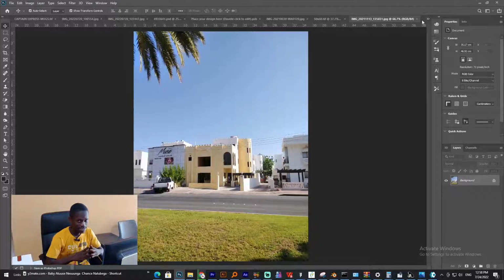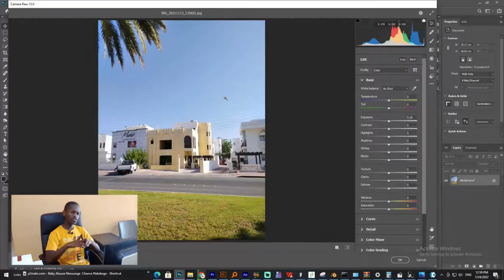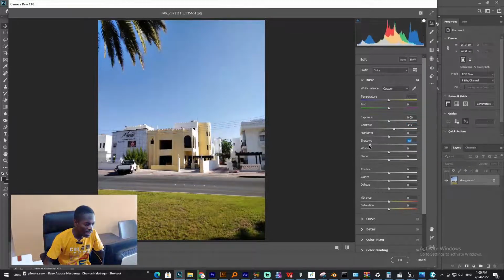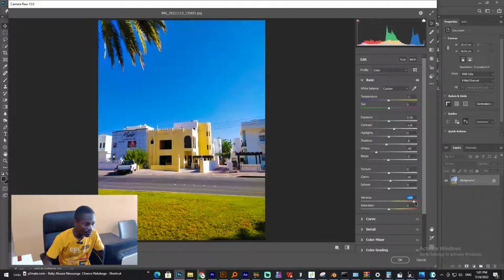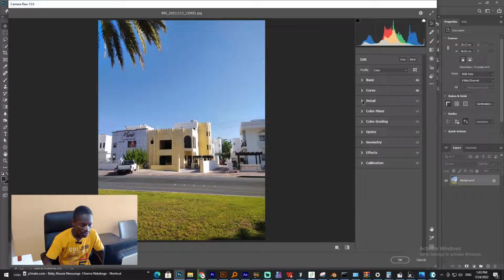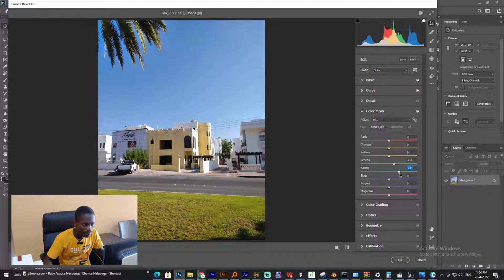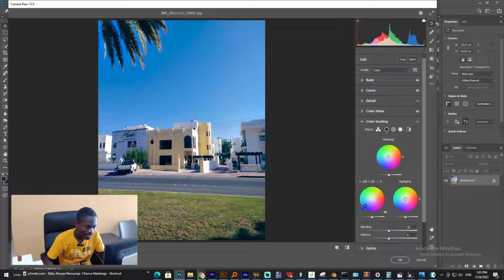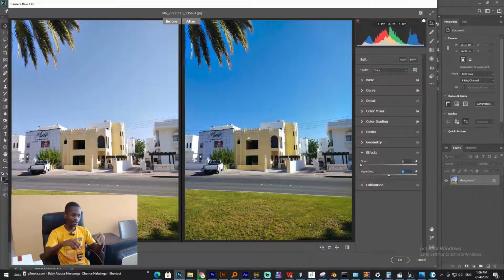Basic Photo Editing With Camera Raw For Designers Adobe Photoshop 1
We are going to learn basic of camera raw (Photo editing) for designs. Photo editing is not only for Photographers or photo editor as a designer you must also have some basic skills of photo editing because we always use photos in our designs and some times the photo the client has provided needs some editing. Note: Camera Raw doesn’t work in CMYK colour mode but RGB. @thearenagraphics4141